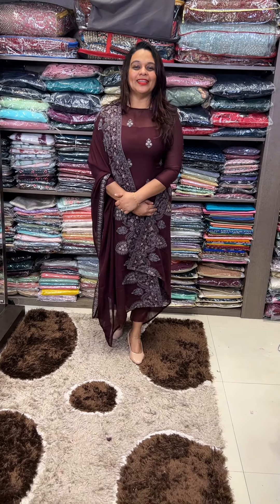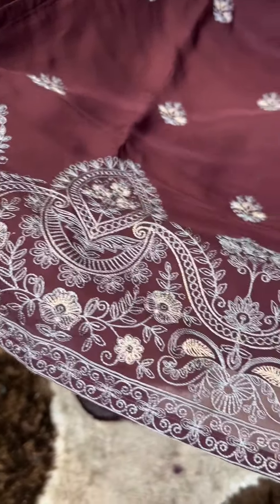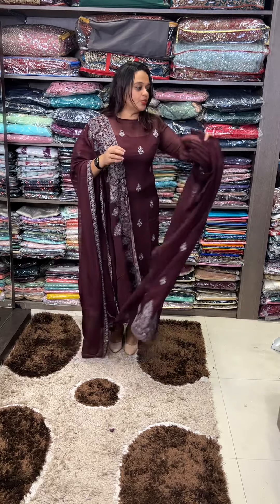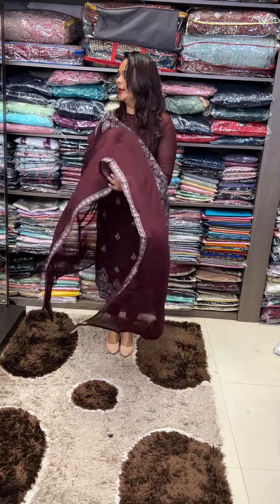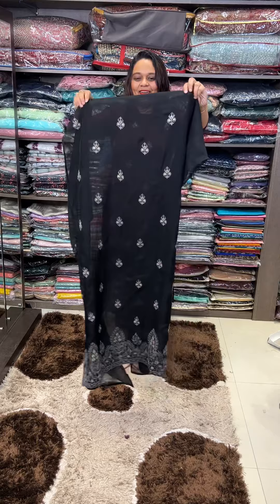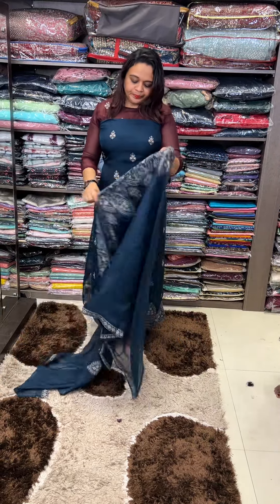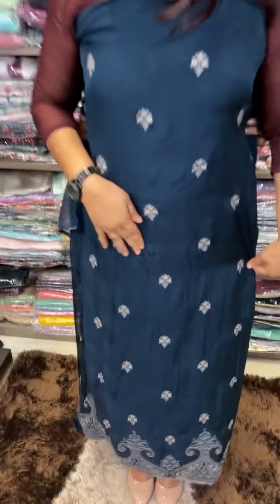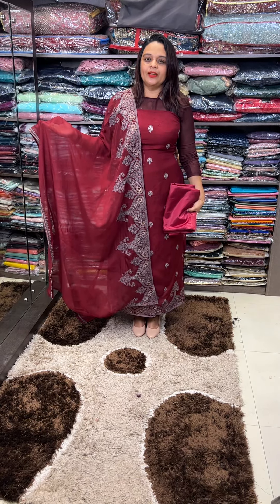Party wear unstitched salwar suits collections for booking visits